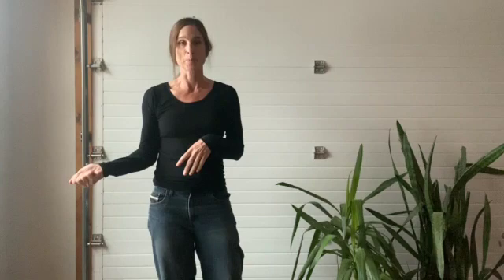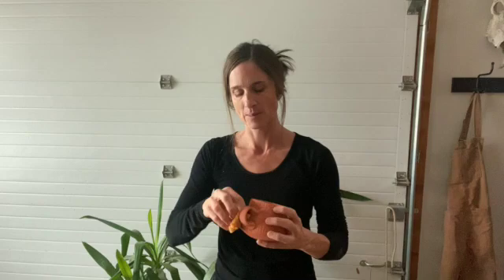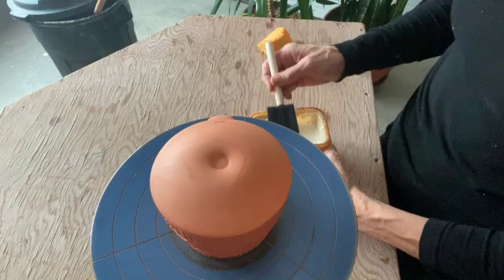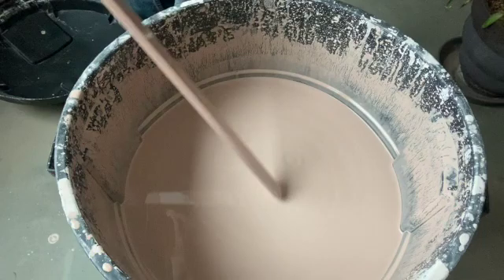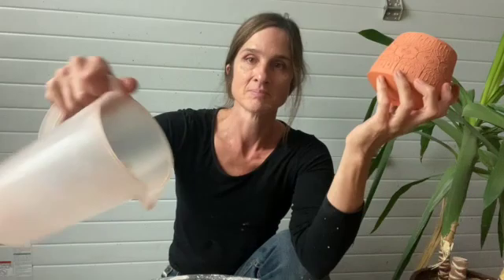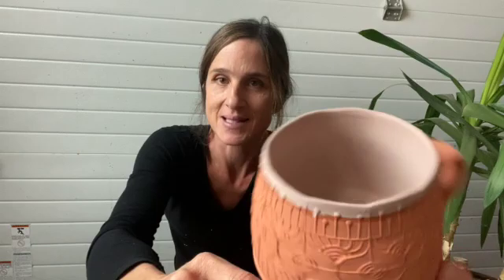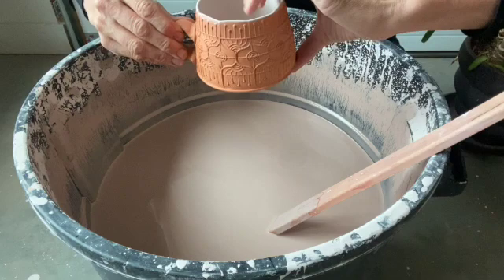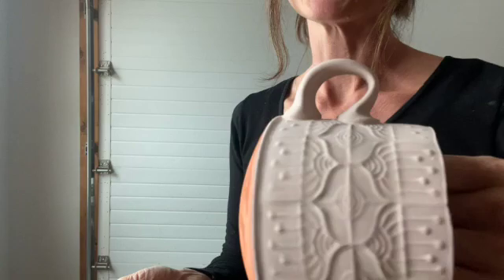Glazing with Sarah Pike SD 480p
In this video I share how I glaze my pots for the perfect even coat. My glazes are designed to show every detail, good or bad. Because of this, I don't just dunk my pots in the bucket. Here are some tips and tricks...